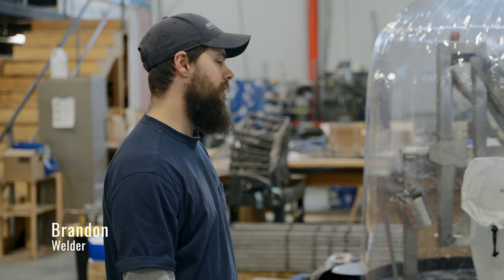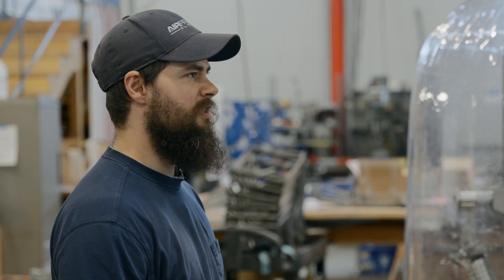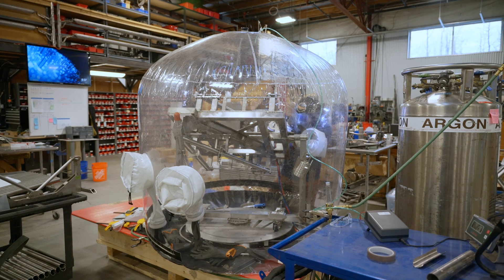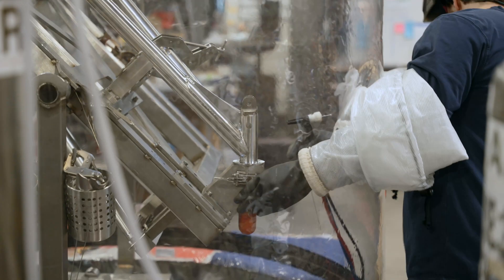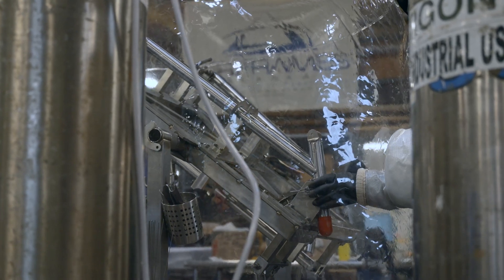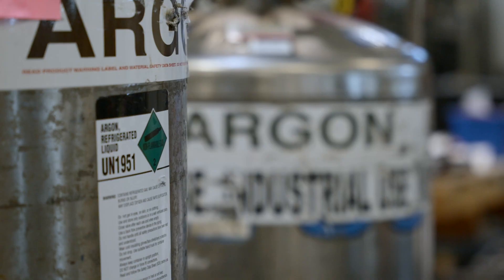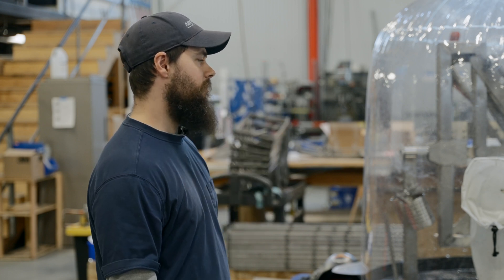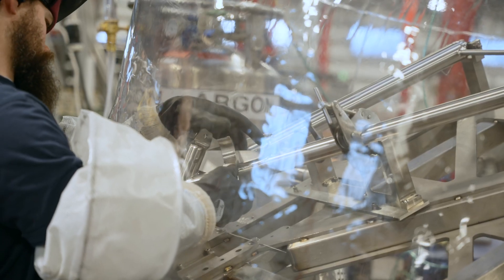Welding Titanium Landing Gear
Our innovative titanium landing gear for PA-18 Super Cub is STC and PMA approved.

Hear from our industry leading welding team on the challenges of welding titanium gear, and the benefits of titanium in the field.